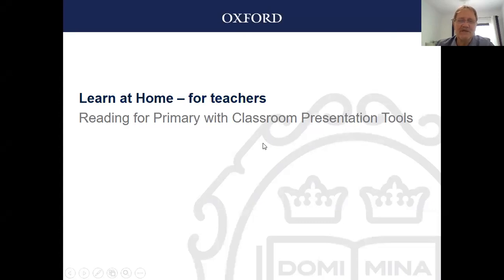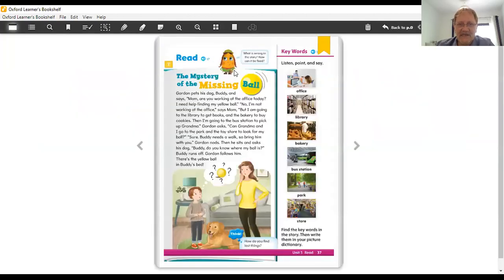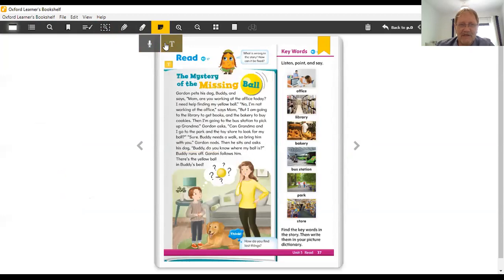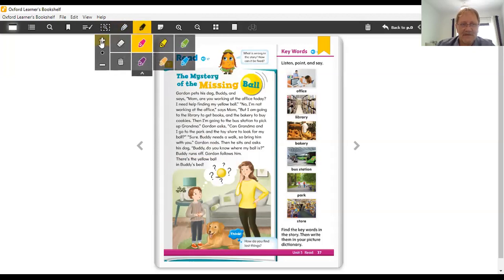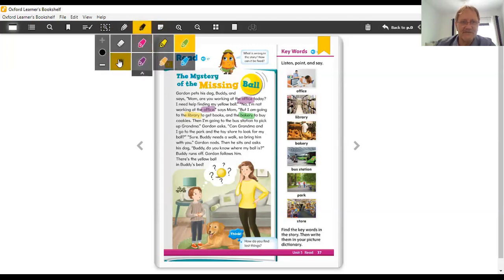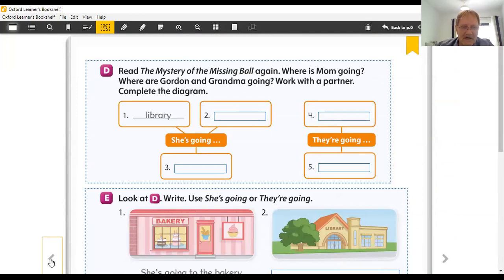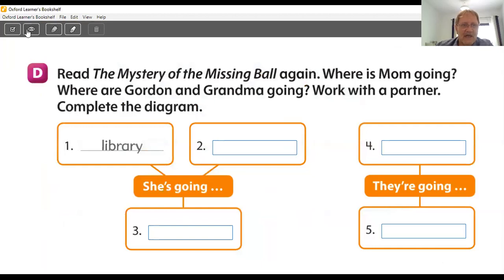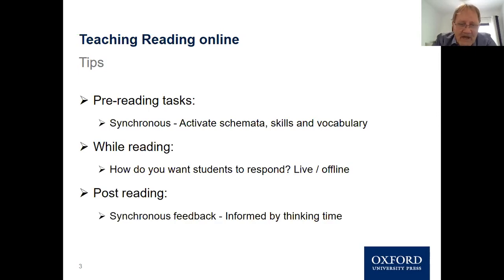Learn at Home help for Teachers: Reading for Primary using the Classroom Presentation Tool (CPT)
Teacher trainer,  Paul Woodfall, offers some practical advice for reading activities for primary with the Classroom Presentation Tool (CPT).